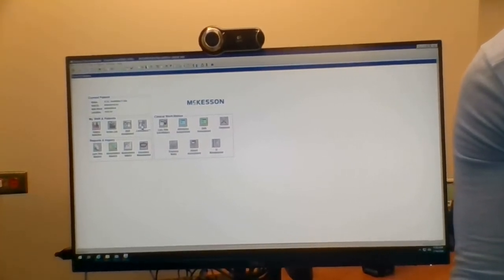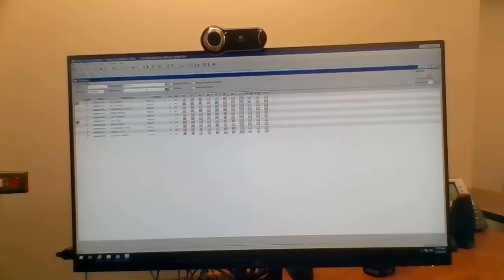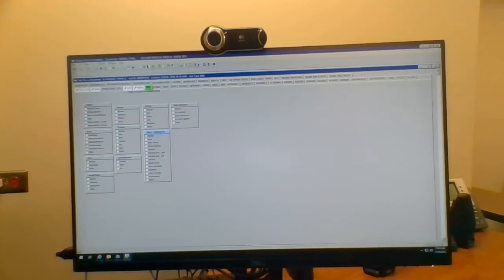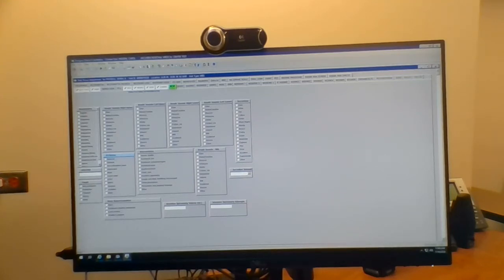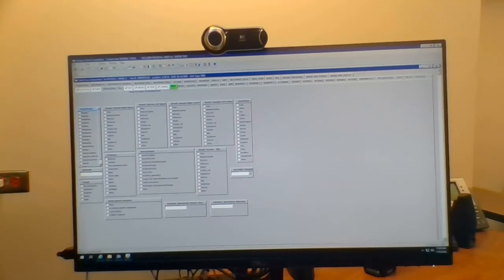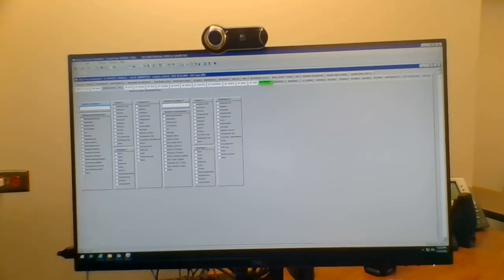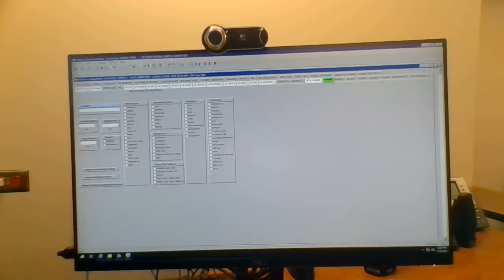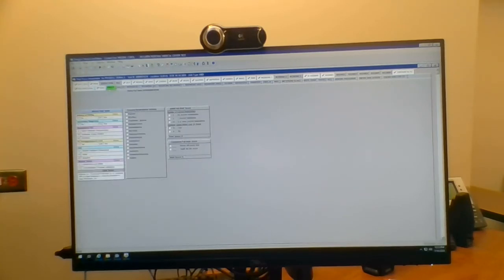Carol Higgins Paragon Training presentation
Brief instructional video for the electronic medical record platform.